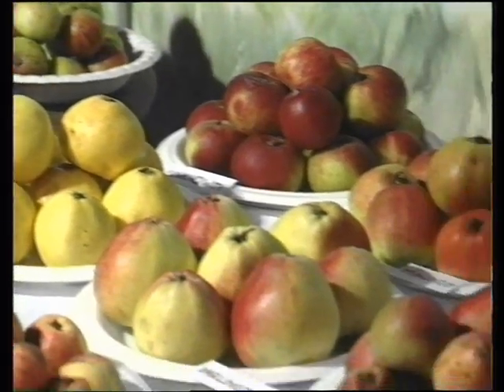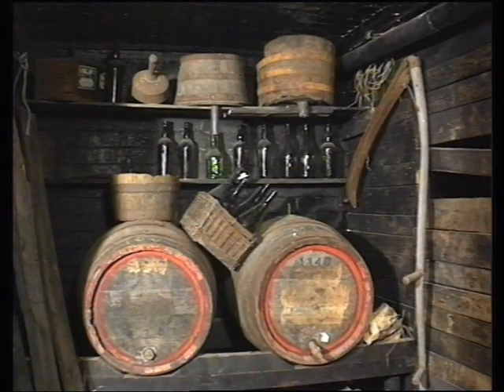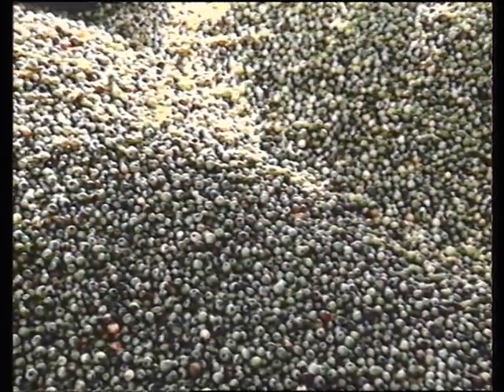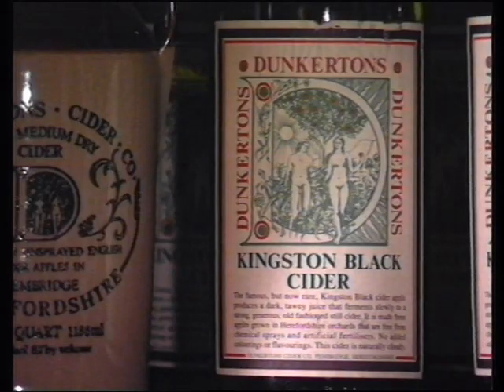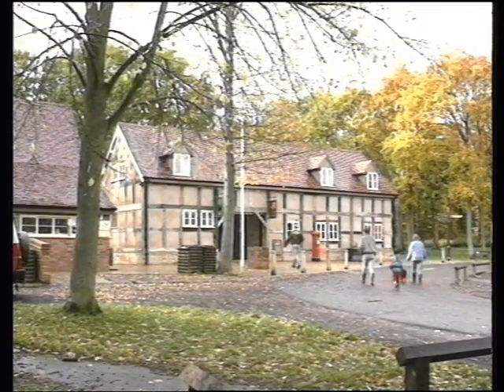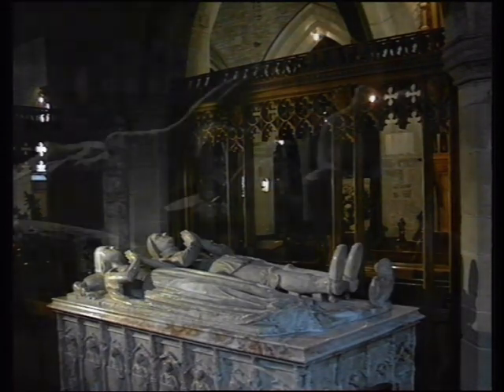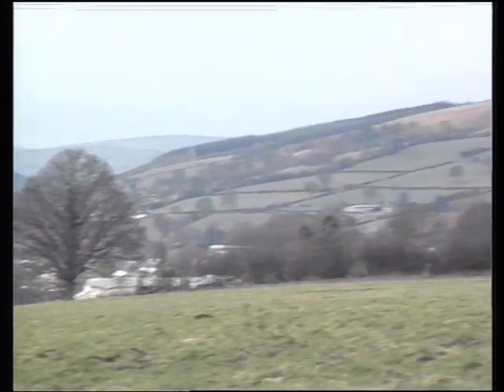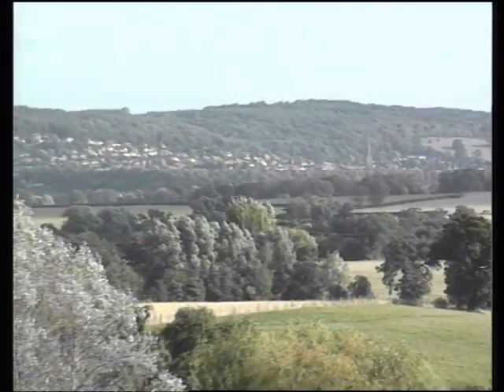Hereford A Land For All Seasons Part 4 - Herefordshire Documentary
A 1990's documentary about Herefordshire England Part 4